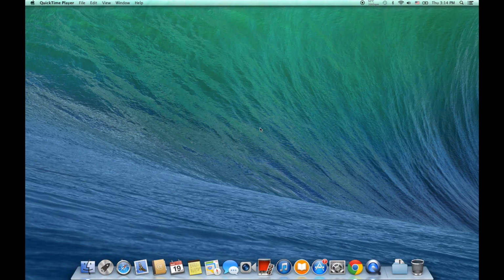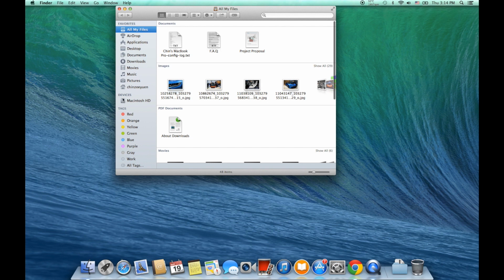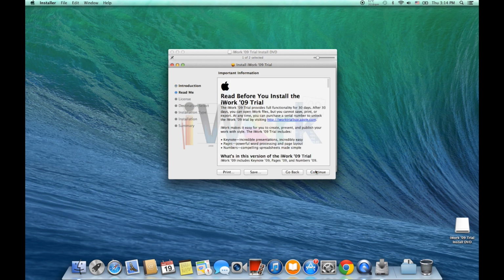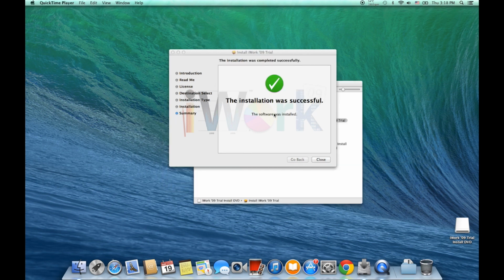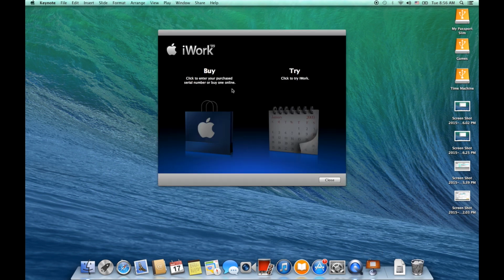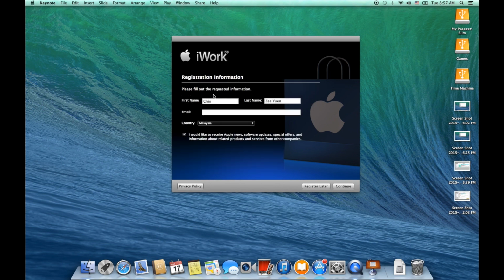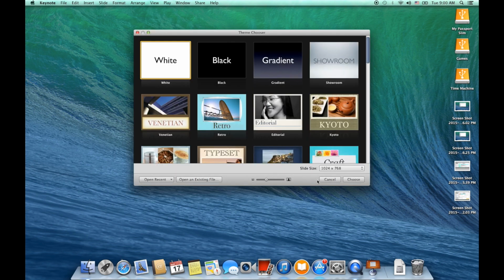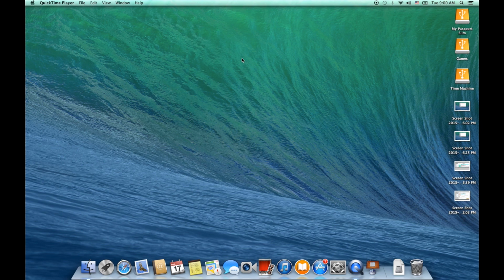How To Get iWork/iWork 09 For Free on Every Mac!!! 2015 No Torrent Required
Do you want to have a copy of iWork for free?
Here is an easy steps for you to get!!!
Also work for apple Aperture app(will be discontinue soon for the upcoming Photos app on OS X Yosemite, so be sure to get it soon!!!)

Serial Number:
93G9-PE44-KRJE-QANS-EK5F-5S2

Make sure to give this video an LIKE, so I can keep on making more great video!!!